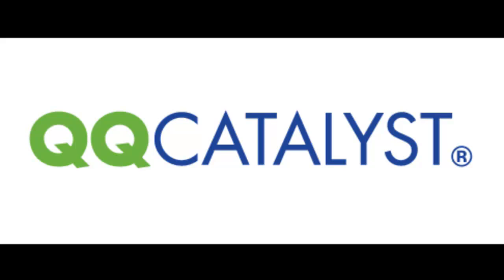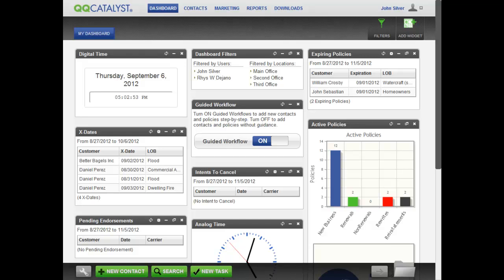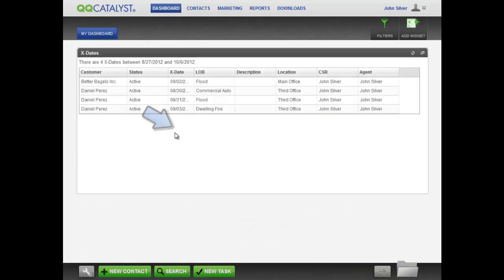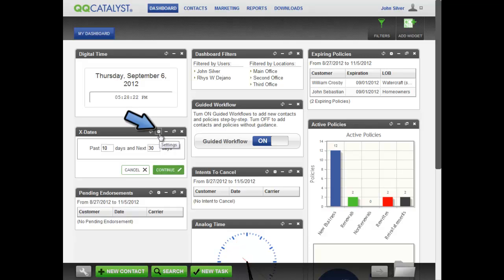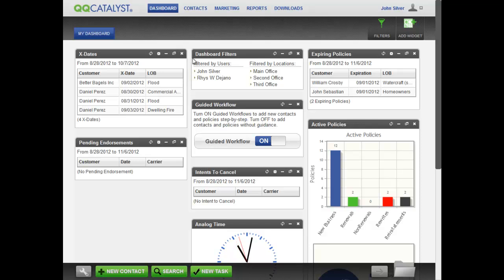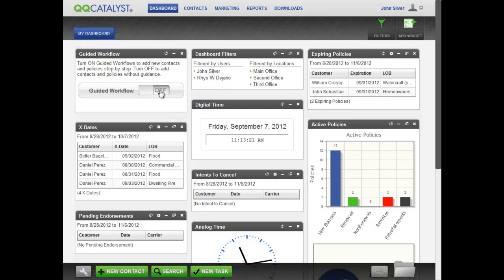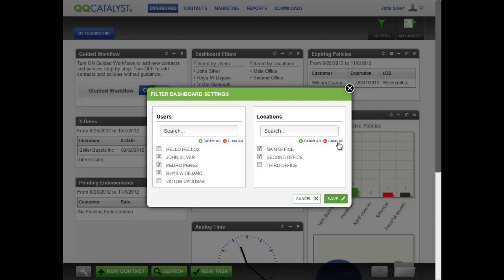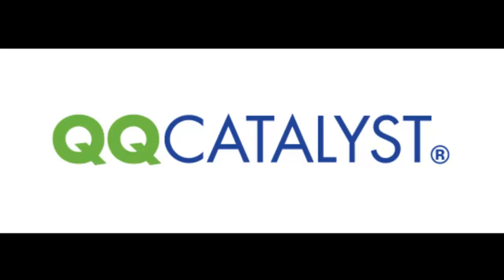QQ Catalyst - How Does the Custom Dashboard Work?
QQ Catalyst's custom Dashboard lets you see your business at a glance. Learn how to customize the Dashboard to put the information you need most at your fingertips.